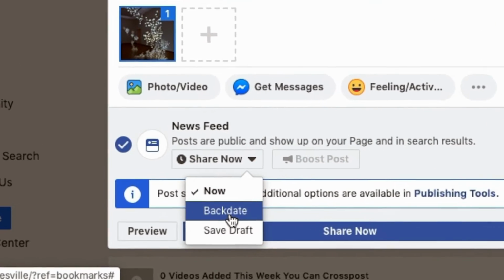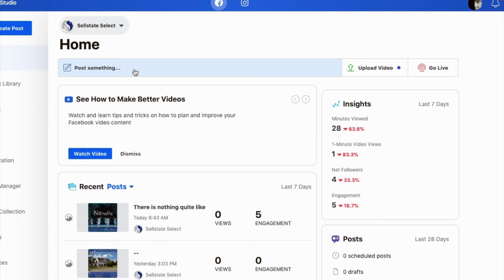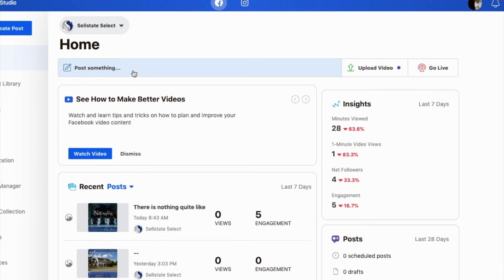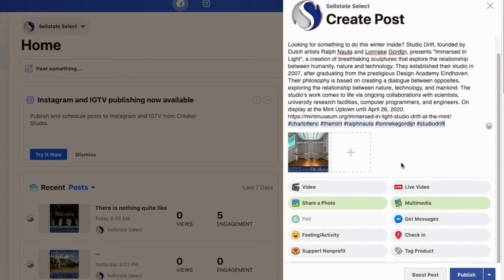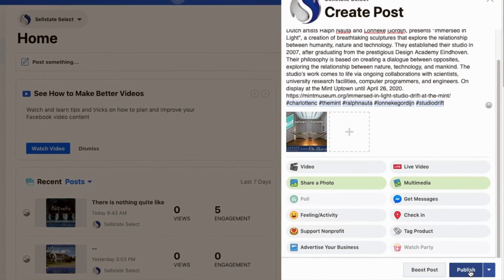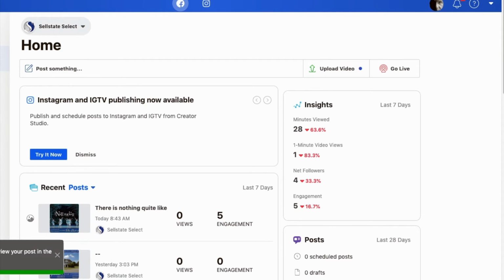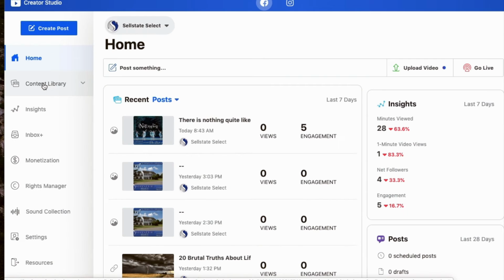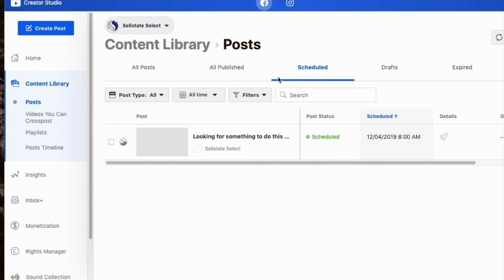Schedule a Future Post Using the Facebook Creator Studio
Sellstate team... Did you know that you can no longer schedule posts in advance on your business Facebook page? You must now use Facebook's new Creator Studio. Follow along with Kerry's short 4-minute tutorial that will show you how to efficiently schedule future Facebook posts well in advance.